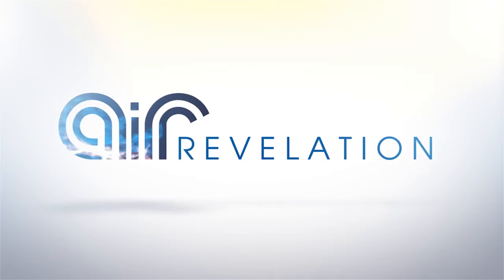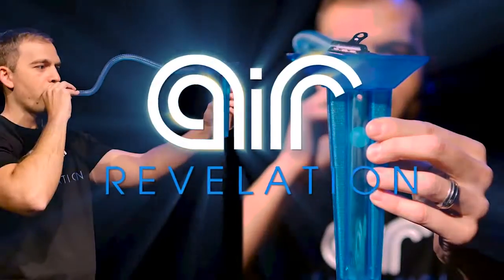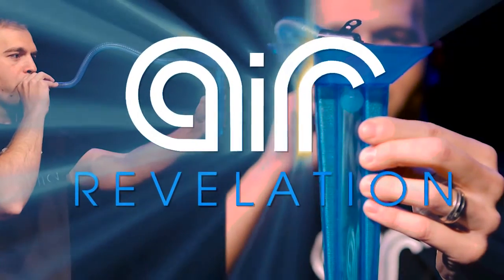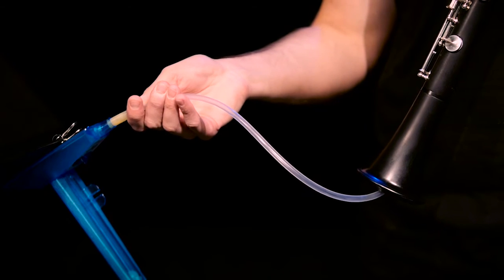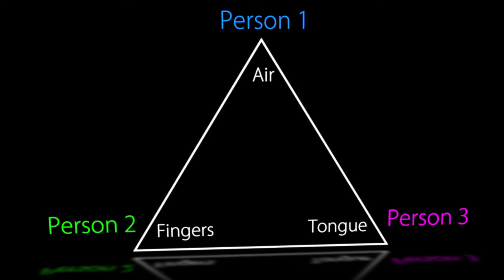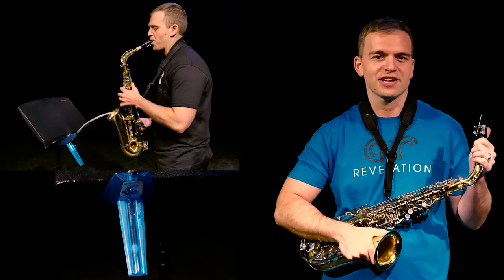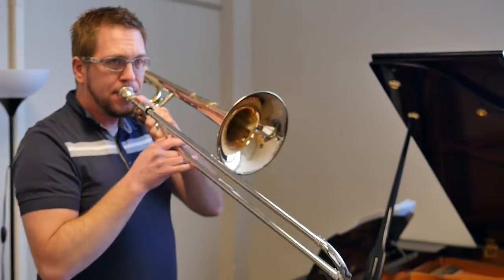Air Revelation - Promo Video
Get your breath in shape!

Air Revelation is a breath support training program for musicians. The four week program utilizes a device called the incentive spirometer to improve breath support and tone for vocalists and wind instrumentalists.

These exercises are viewed by video and can be used by individuals or entire classrooms.